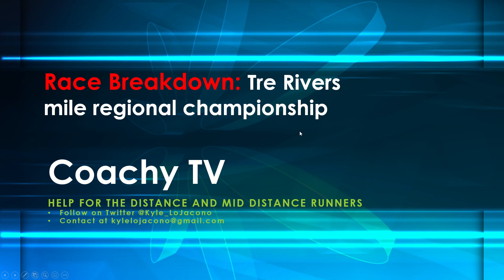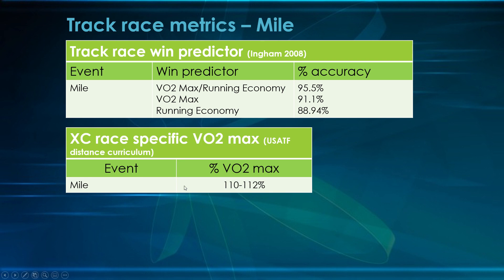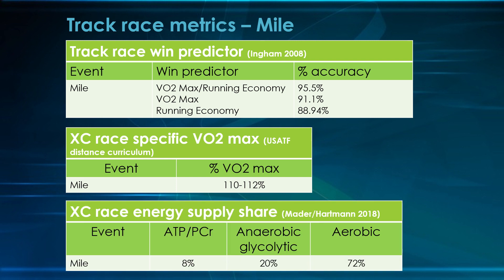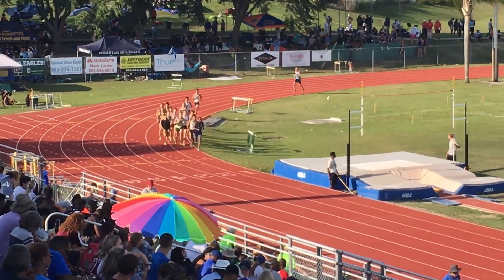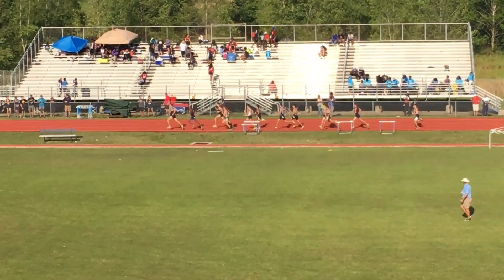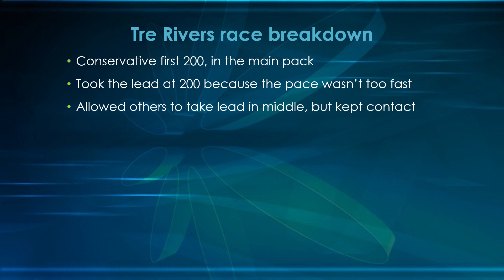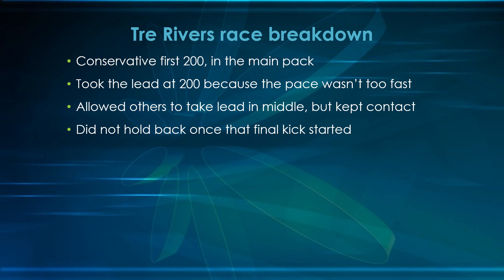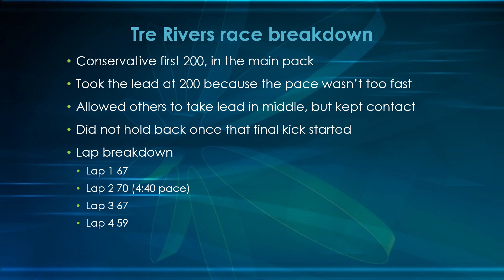Tre Rivers mile regional championship race breakdown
Breakdown of Wharton graduate Nehemiah Tre Rivers as he wins a regional championship in the mile. Also included some science behind what it takes to be successful in the mile.